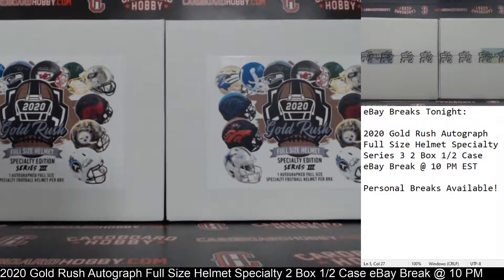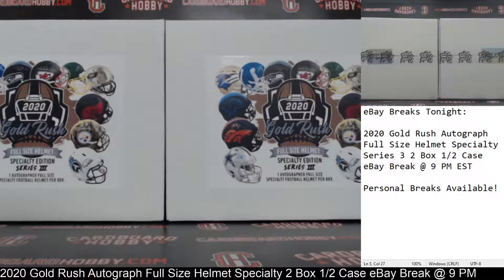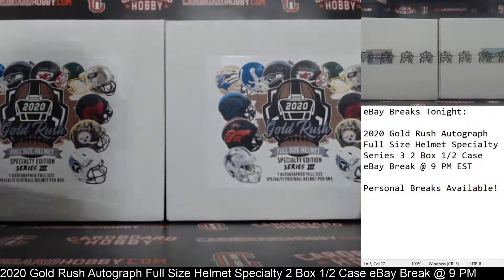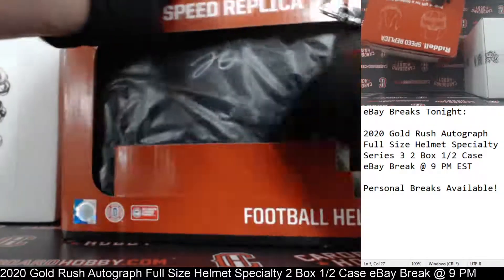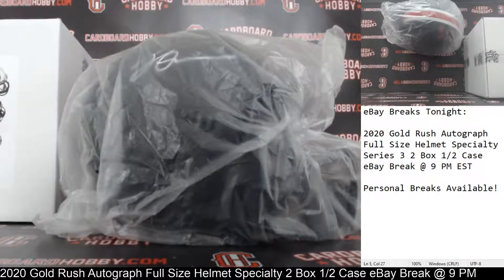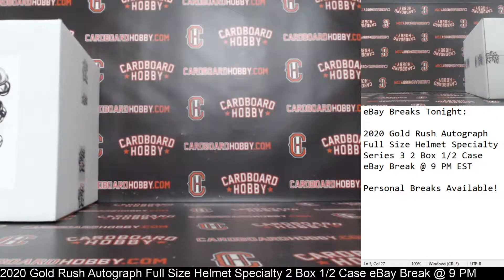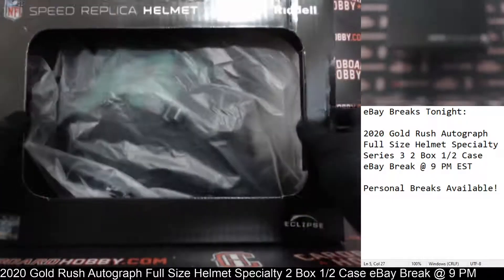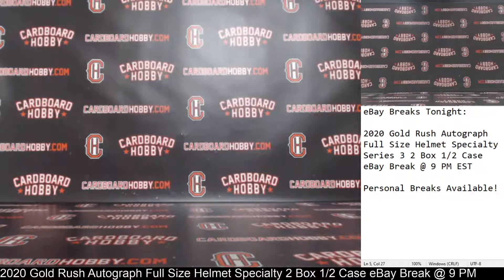2020 Gold Rush Autograph Full Size Helmet Specialty Series 3 2 Box 1/2 Case Break eBay 12/26/2020